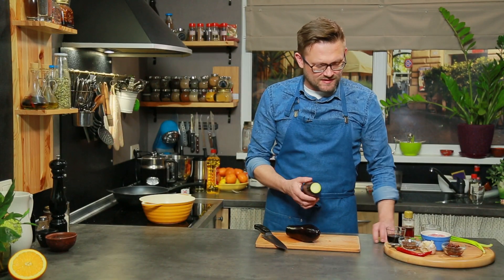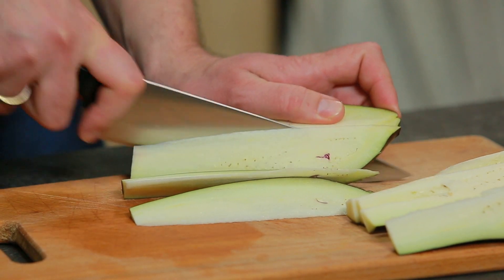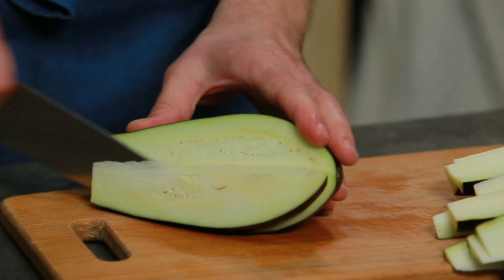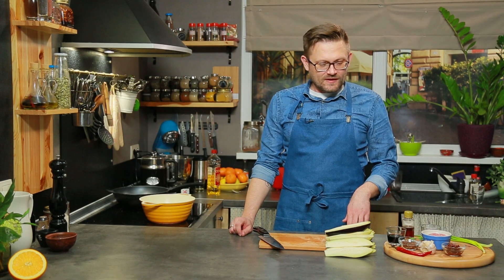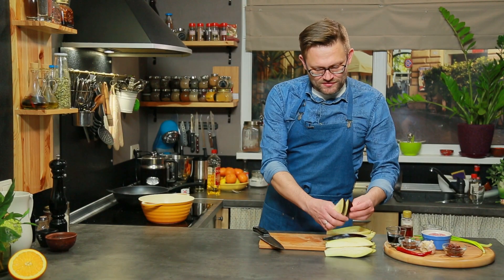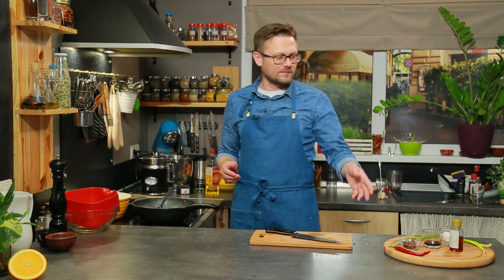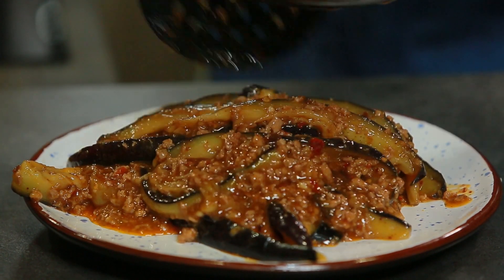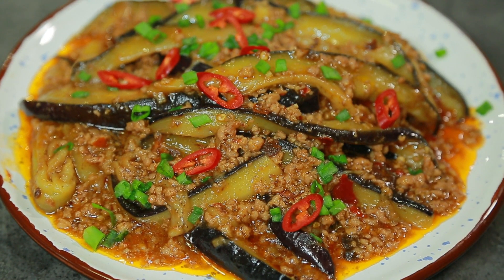БАКЛАЖАНЫ СО СВИНИНОЙ и АРОМАТОМ РЫБЫ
Рыбой, конечно, это блюдо не пахнет. В сычуаньской кухне при приготовлении рыбы используют определенный набор специй и приправ (чеснок, сычуаньский перец, соевый соус, рисовое вино и, конечно, острая бобовая паста Писянь Доубань), которые и придают определенный вкус и аромат готовому блюду. Этот вкус ассоциируется в сычуаньской кухне с блюдами из рыбы.  Существует даже легенда о рождении этого блюда. В одной семье муж пришел домой со своим деловым партнером. Пришел он поздно вечером. Он очень любил рыбу, но рыбы дома не оказалось, и его жена решила приготовить вместо нее баклажаны, в тех же специях и приправах, что и делала обычно рыбу. Она приготовила баклажаны и подала блюдо с едой мужчинам. Оба кушали и нахваливали. Только когда гость ушел, жена призналась мужу, что кушали они не рыбу. Впоследствии таким способом стали готовить и другие продукты, а такие блюда получили в своем названии приставку – «со вкусом рыбы».

Как приготовить баклажаны со свининой и ароматом рыбы:
0:30 - китайские блюда из баклажанов
1:20 - закуска из баклажанов: нарезка баклажанов
3:45 - как готовить свинину с ароматом рыбы
8:30 - готовим по-китайски баклажаны и ингредиенты для них
11:30 - обжариваем баклажаны до состояния готового блюда